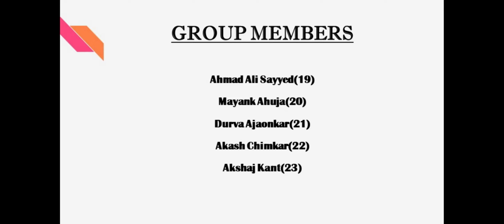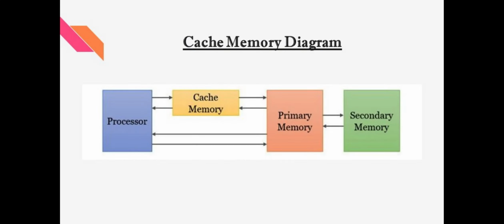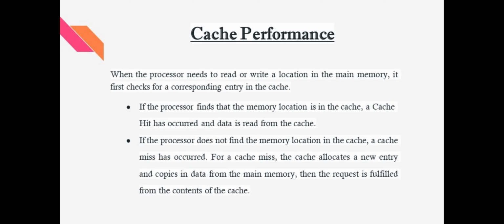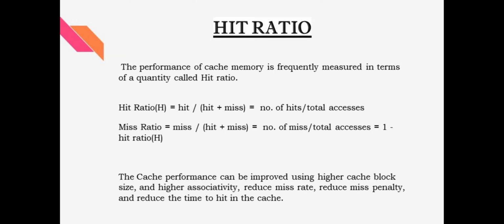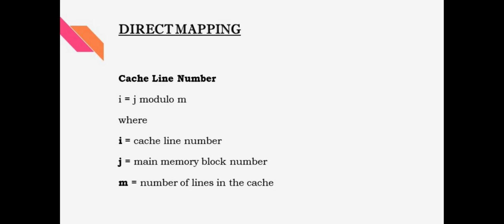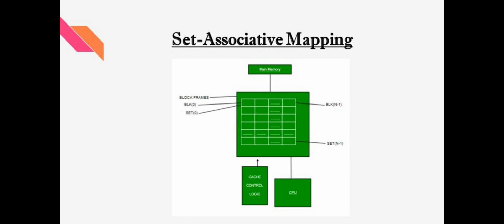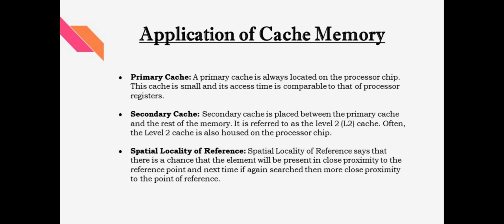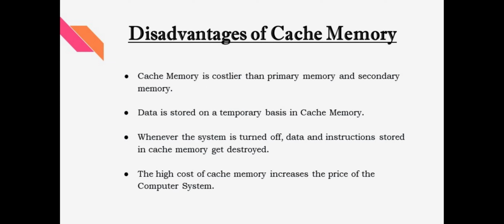Cache Memory | Group 4 | Division A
Here is the brief video explanation for cache memory by group 4 of division A.
The group members are:
1) Ahmad Ali Sayyed
2) Mayank Ahuja
3) Durva Ajaonkar
4) Akash Chimkar
5) Akshaj Kant